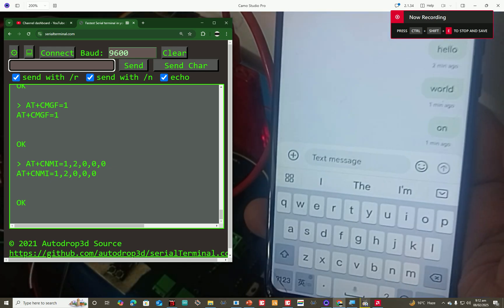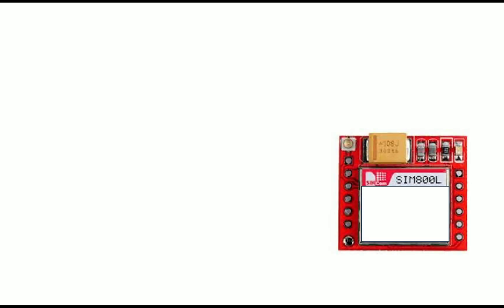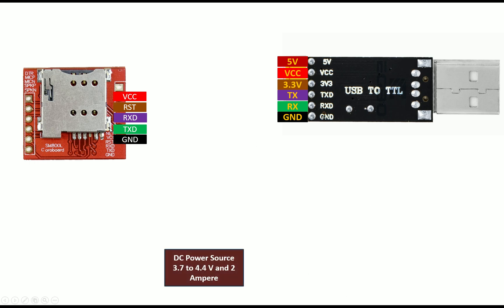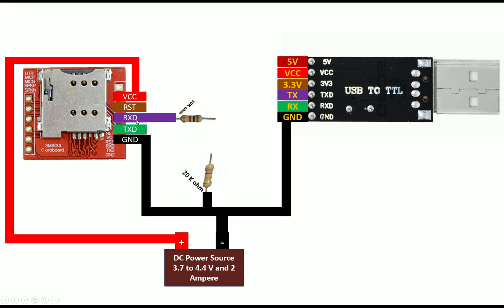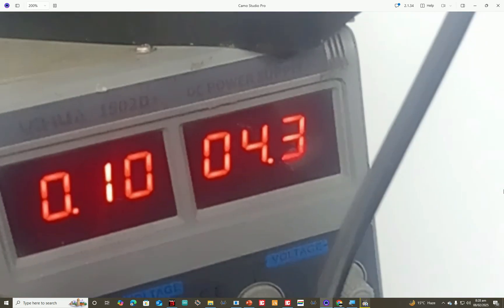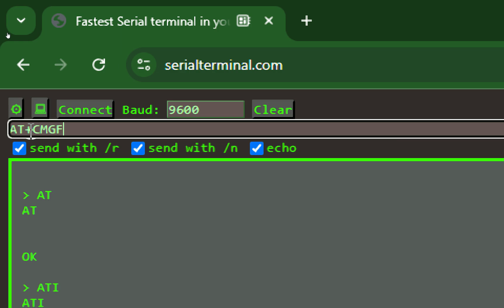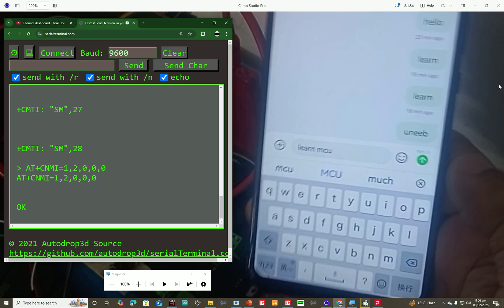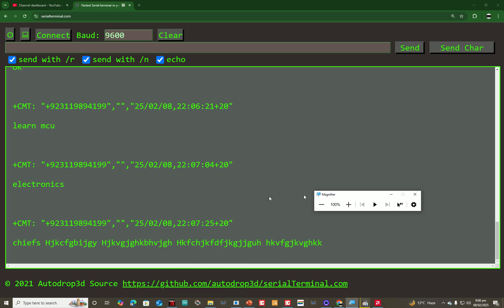Sim800L module with USB to TTL device. Receive SMS as soon as it arrives using PC's Serial terminal.